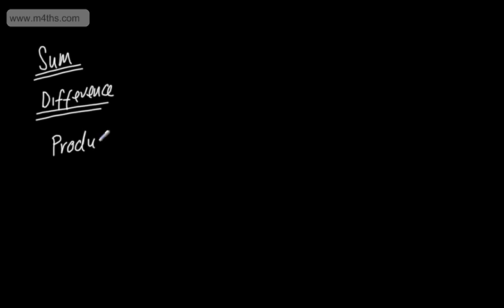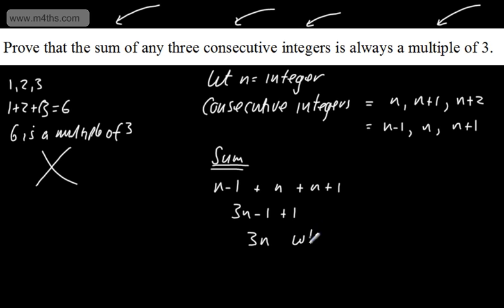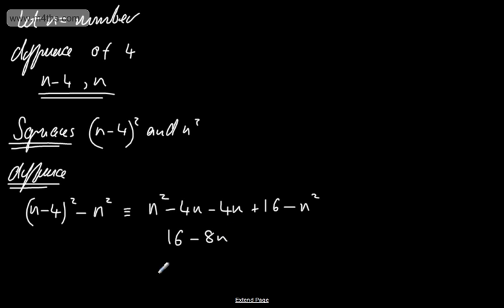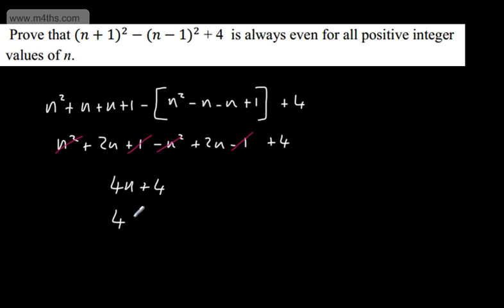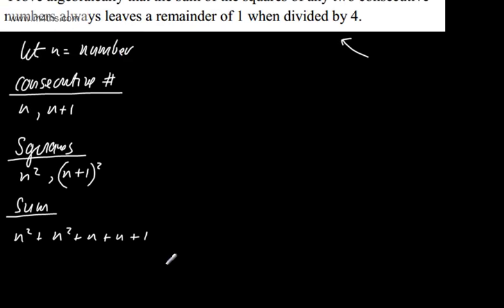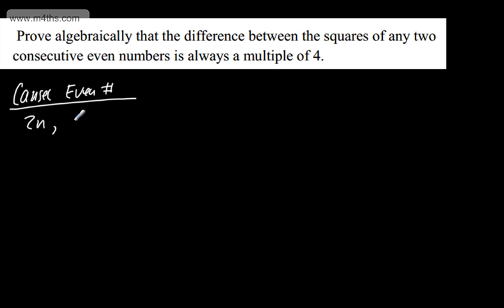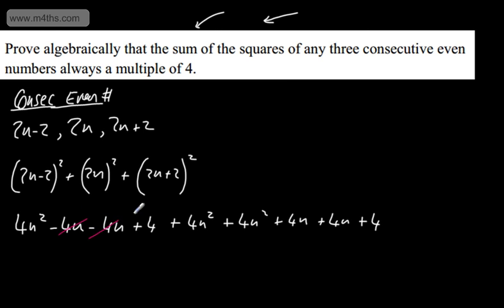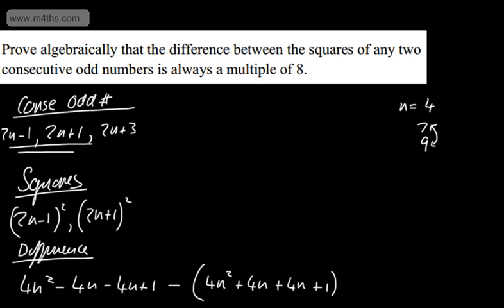GCSE Maths - Algebraic Proof Basics (Not Induction) Algebra Higher A star Edexcel